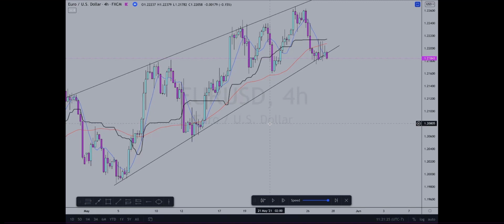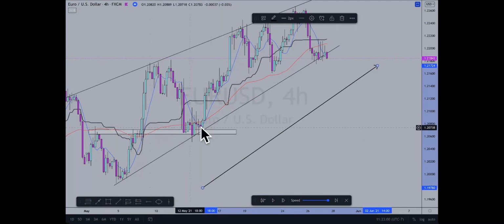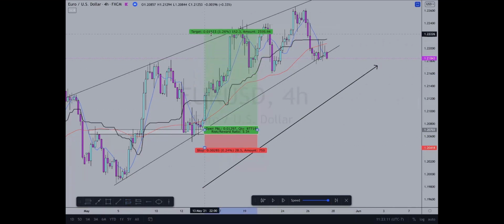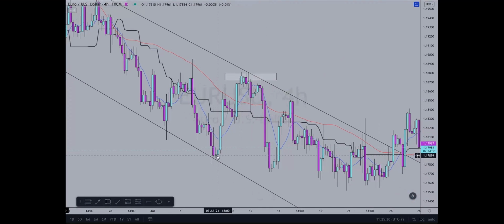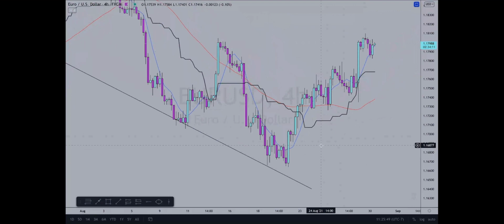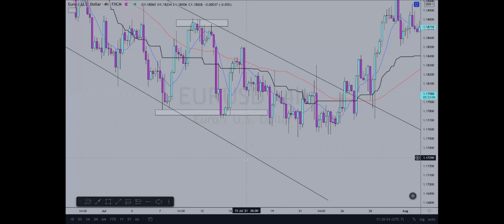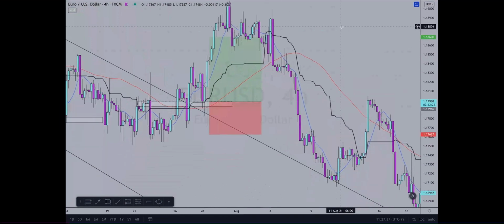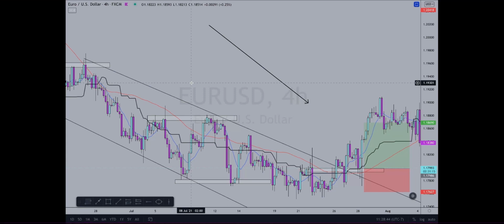MAMBA FX TRADING STRATEGY - pt.3